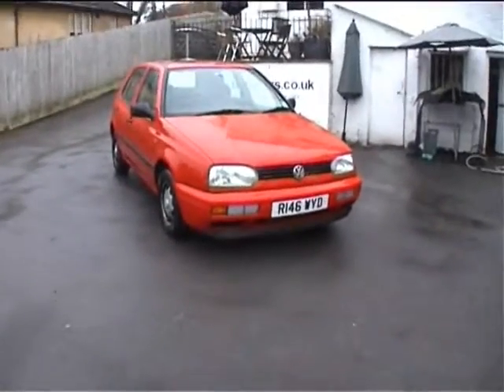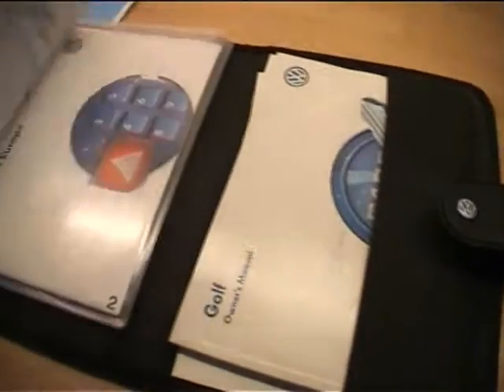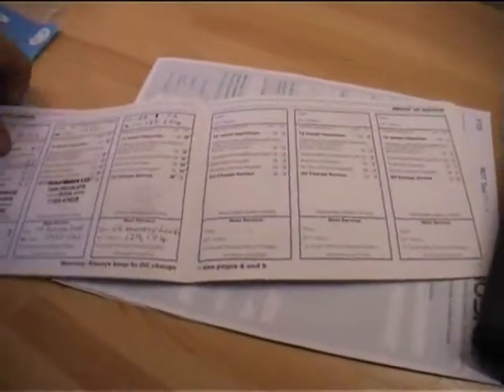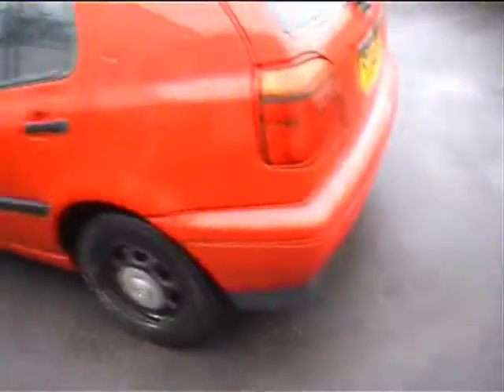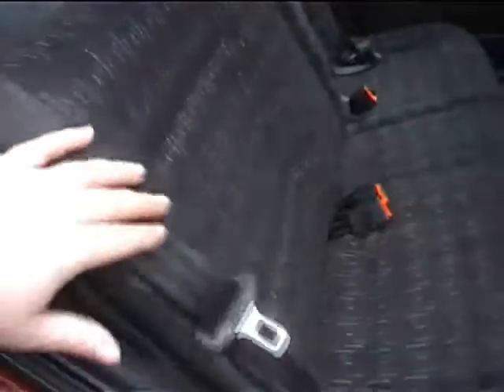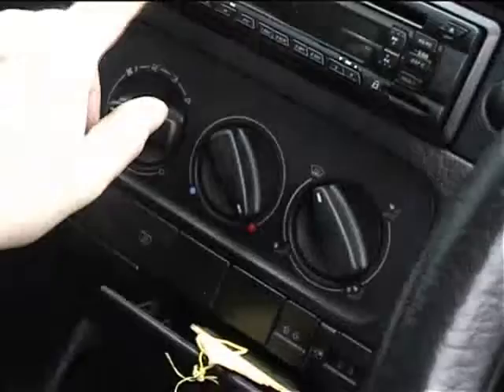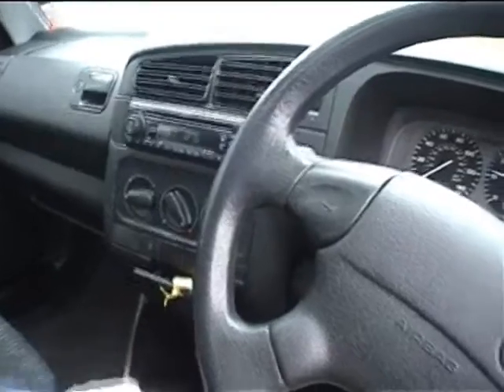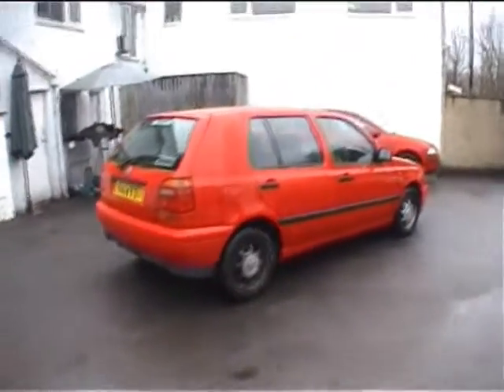golf CL bathcars